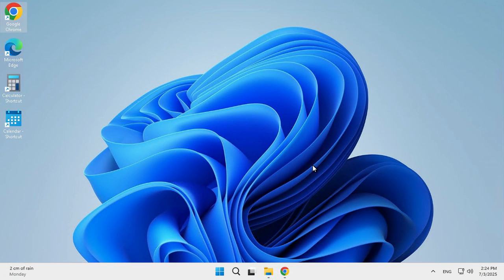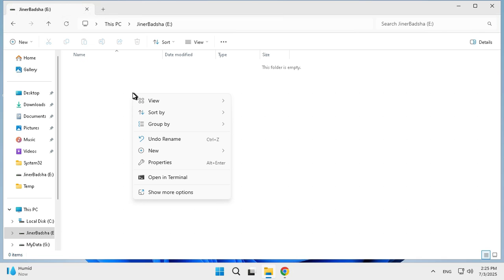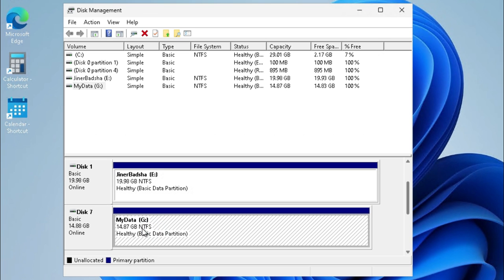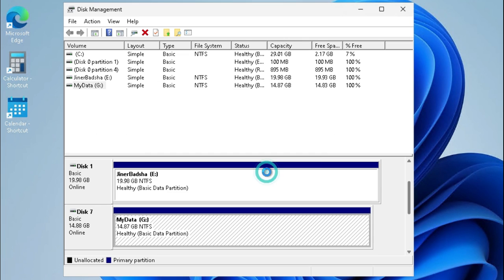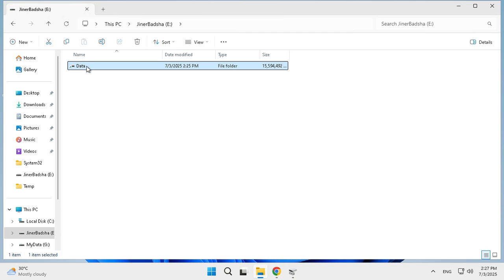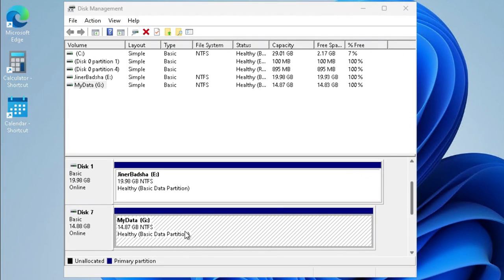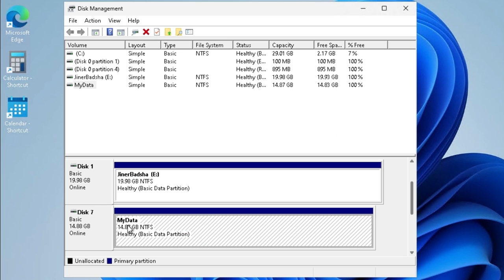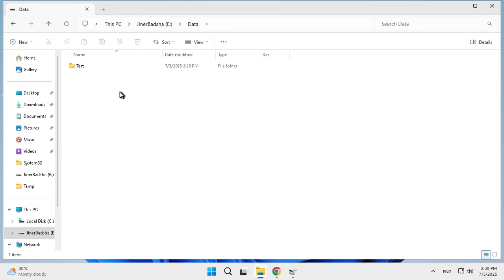Mount Partition in a Folder on Windows 11 | No Drive Letter Needed!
Learn how to mount a partition in a folder on Windows 11 without assigning a drive letter. This step-by-step guide visually walks you through the process of using Windows Disk Management to attach a volume directly to an empty NTFS folder. It's a powerful trick for system admins, power users, and anyone who wants a cleaner and more organized drive setup.

In this video, you'll discover:
Why mounting partitions in folders can be better than using drive letters
How to prepare an empty NTFS folder for the mount
Steps to assign a partition to a folder using Disk Management
Tips on managing storage space across multiple drives efficiently
How to remove or change the mount point safely

This method is especially useful if you're running out of drive letters or want to keep your storage neat and centralized under a single directory. It's also great for organizing data or software installations across multiple disks while maintaining a seamless folder structure.

👉 If this tutorial helped you understand how to mount partition in a folder on Windows 11, please click the Like button, drop your questions in the comments, and don’t forget to hit the Subscribe button for more Windows 11 tips, storage tricks, and system management tutorials!